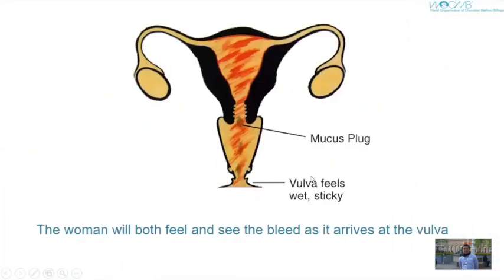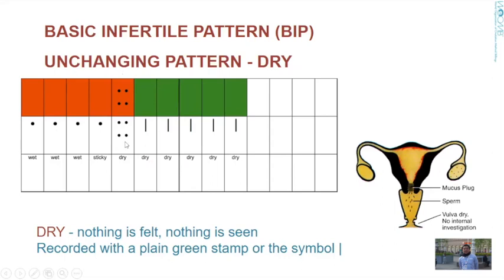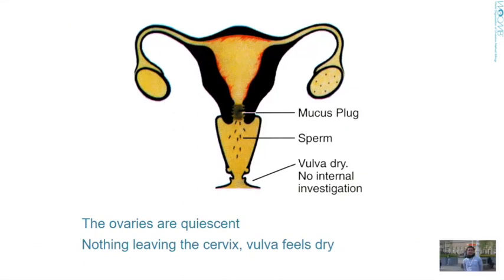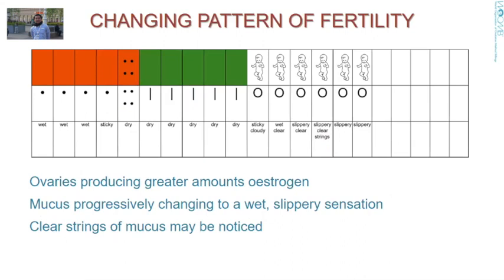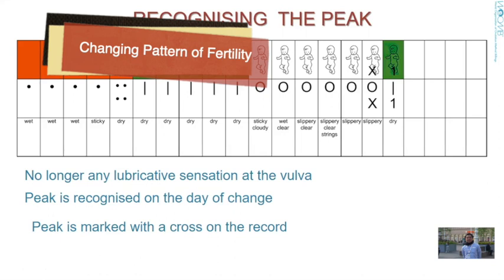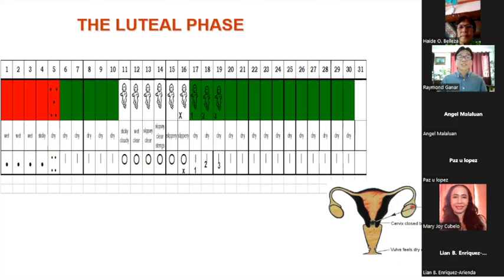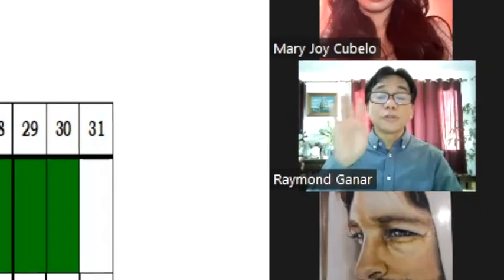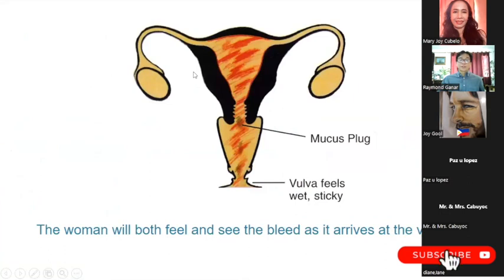Session 1 Online Teacher Training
4th Online Teacher Training Course